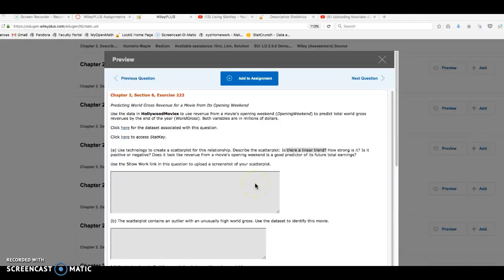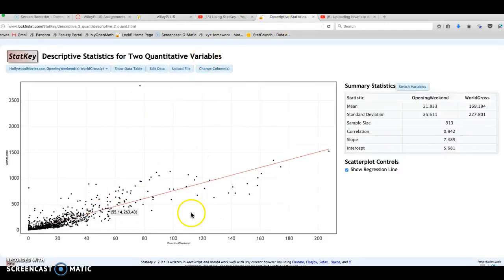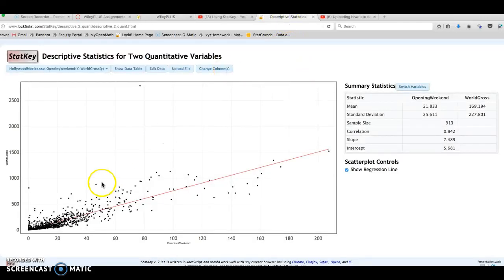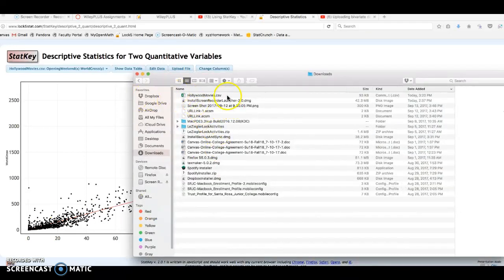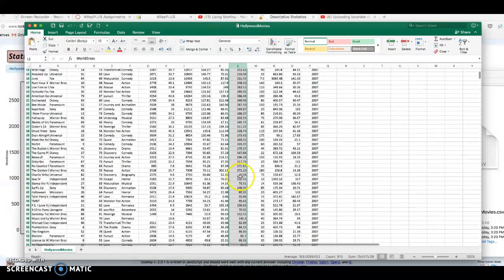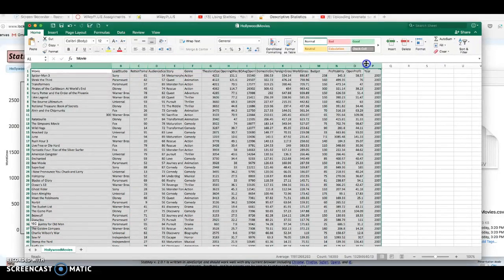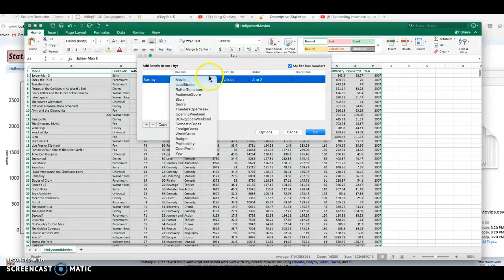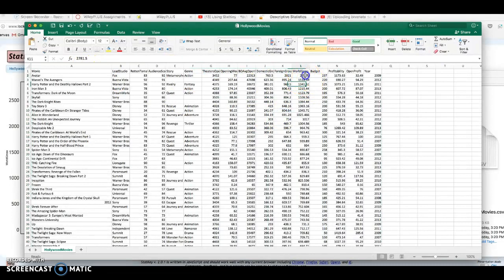Ch 2.6 #222 Part 2 - Sorting Data in a Spreadsheet